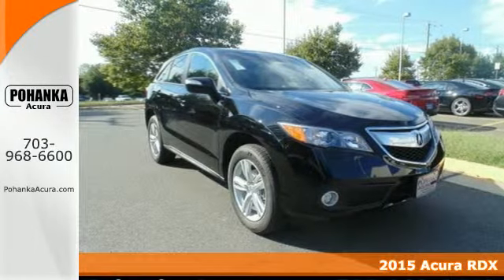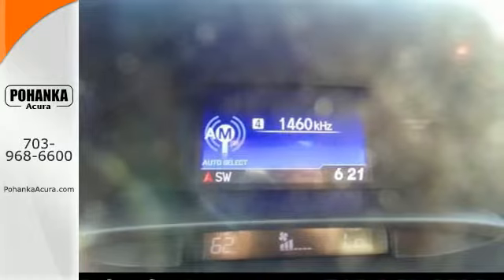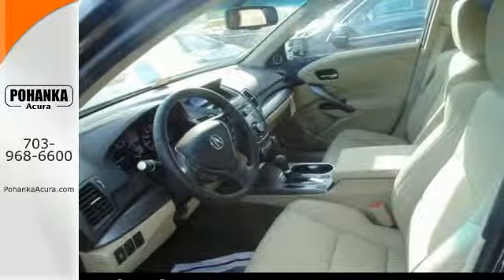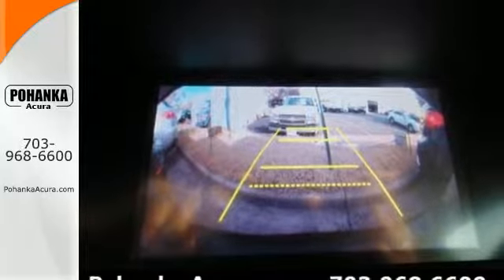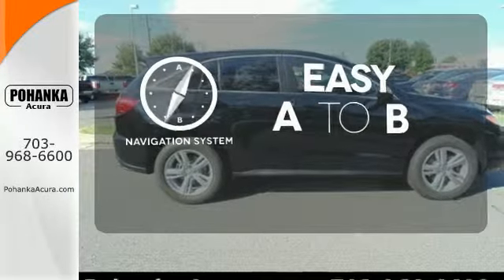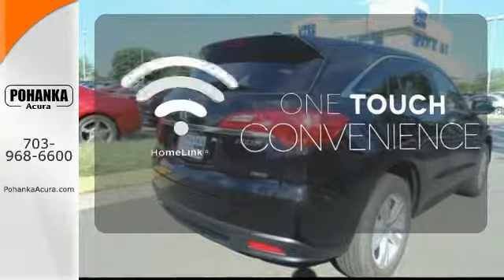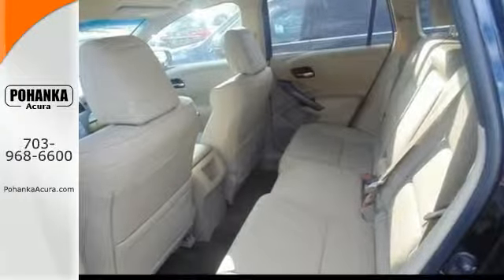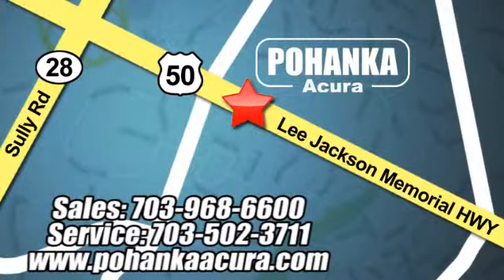2015 Acura RDX Chantilly VA Acura Washington-DC, MD FL010576 - SOLD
Year: 2015
Make: Acura
Model: RDX
Trim: Base
Engine: 3.5L V6 SOHC 24V i-VTEC
Transmission: 6-Speed Automatic
Color: Black
Interior: Parchment
Stock #: FL010576
VIN: 5J8TB4H53FL010576
All Wheel Drive! Nav! There is no better time than now to buy this superb-looking 2015 Acura RDX. You just simply can't beat an Acura product.

Address:
13911 Lee Jackson Hwy Chantilly VA